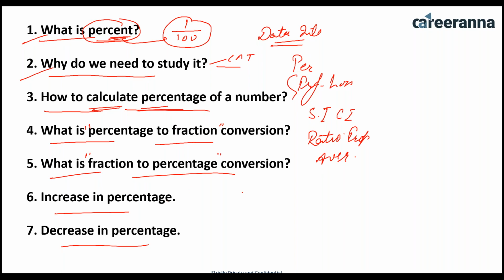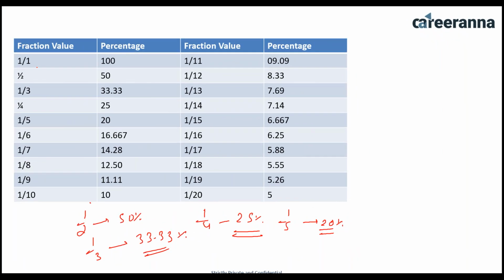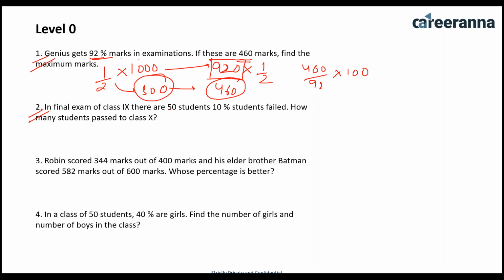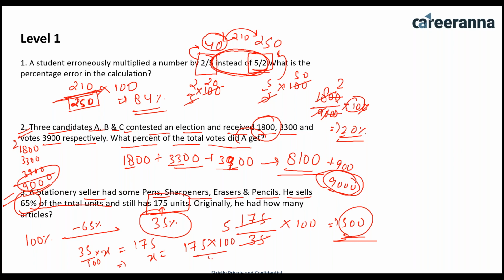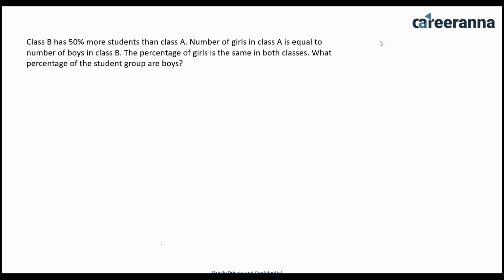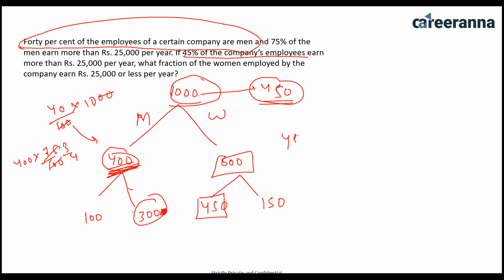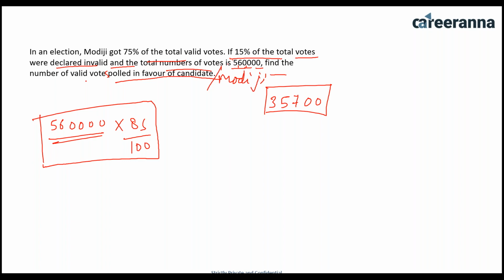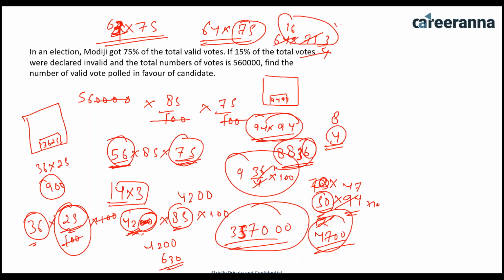Basics of Percentages - Must watch video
Basics of Percentages - Must watch video to help you understand the basic concepts of Percentages and be able to do any conceptual question on Percentages for any exam.